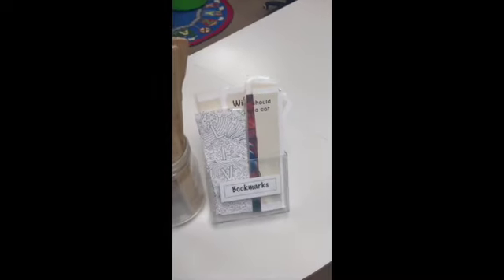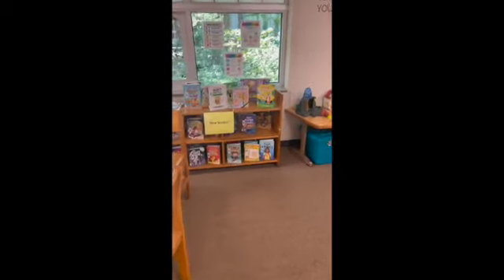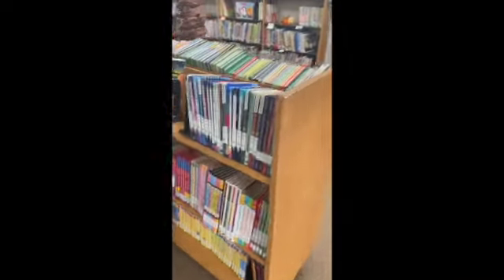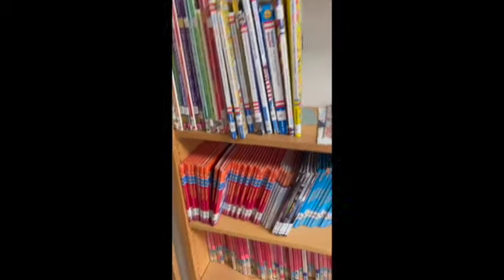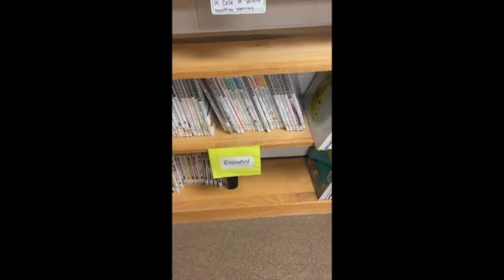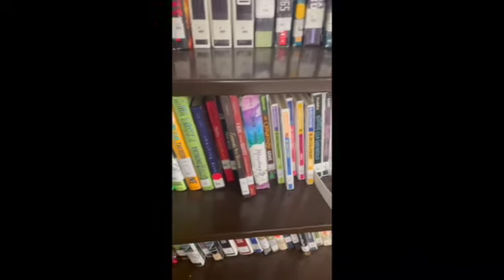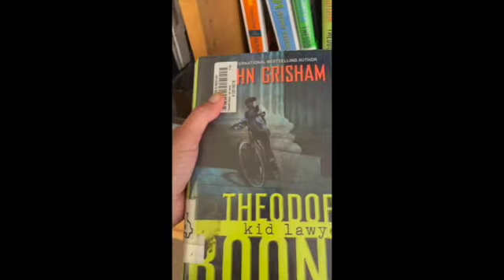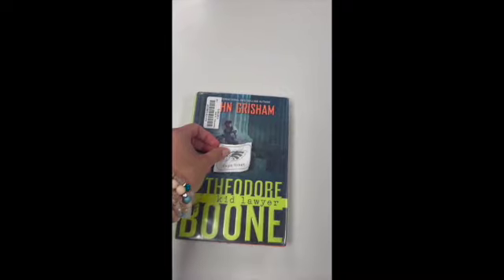4th 5th grade checkout SD 480p